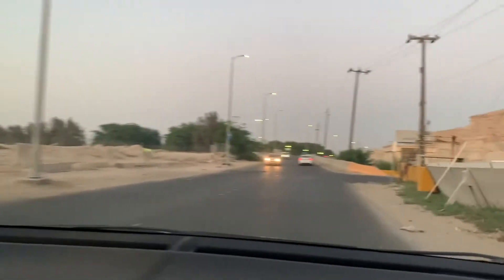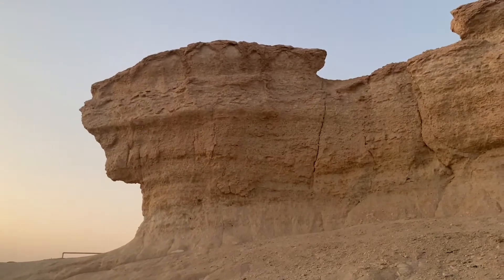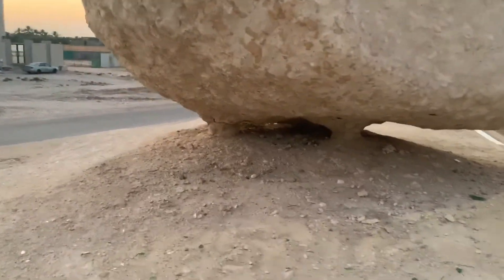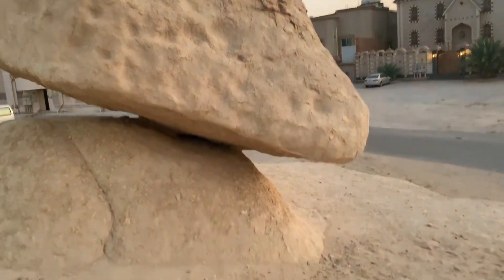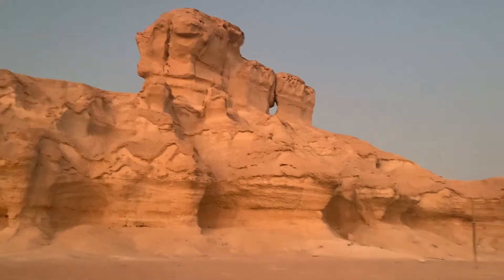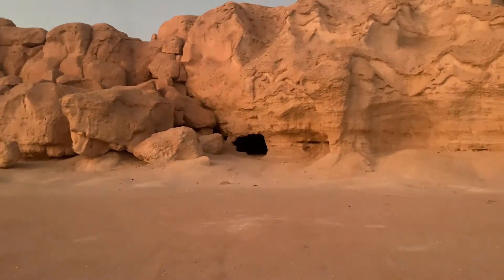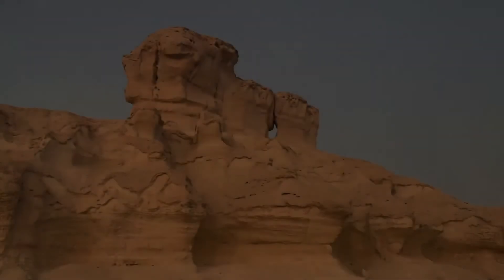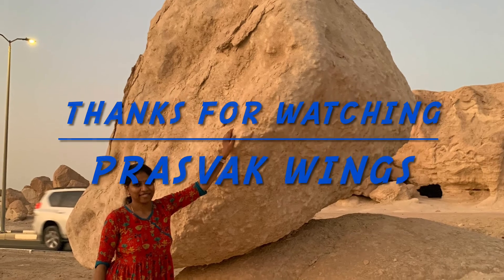Floating rock in Saudi Arabia (al-ahsa)| மிதக்கும் பாறைTamil vlog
Welcome to prasvak Wings…

👉sunflower farm in Saudi Arabia

👉Saudi Arabia 👉Al-Ahsa zoo vlog in tamil

👉saudi nursery garden vlog

👉Al-khobar beach vlog